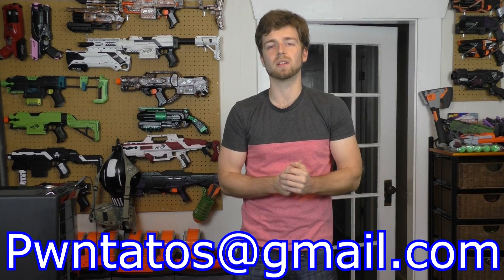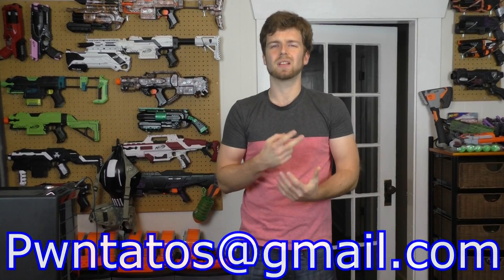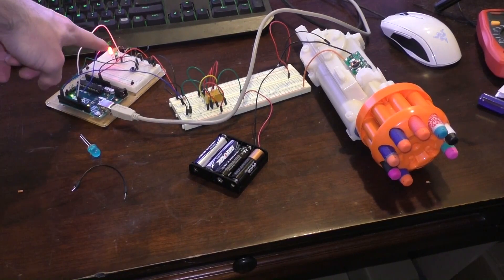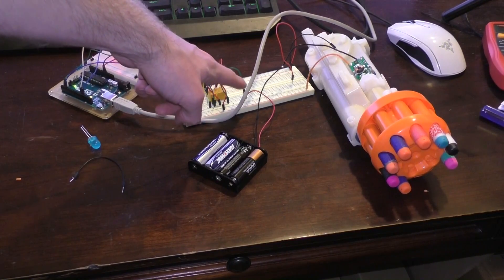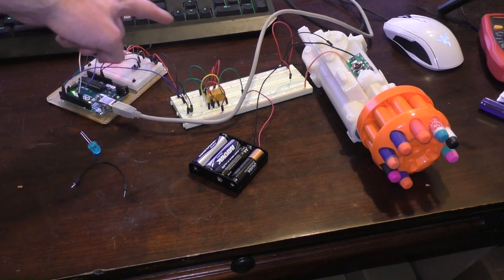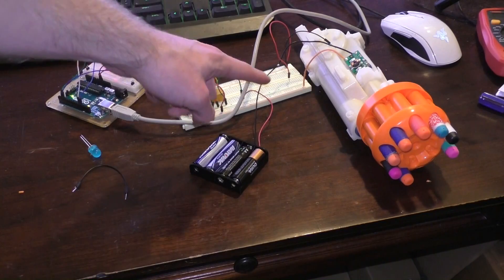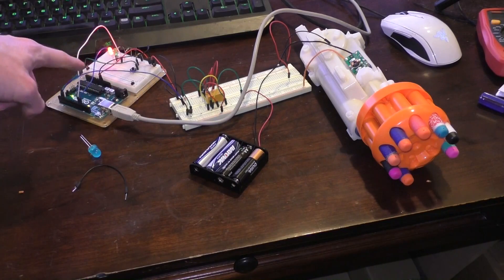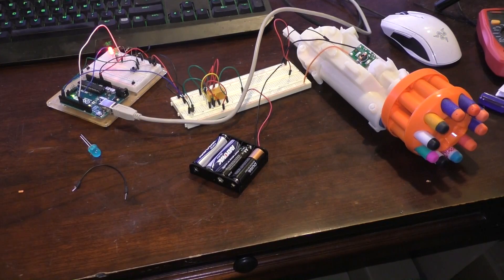Maverick Giveaway and Arduino?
In this video I try my hardest to give some Mavericks away, and get a feel for the communities interest in a simple Arduino Project.